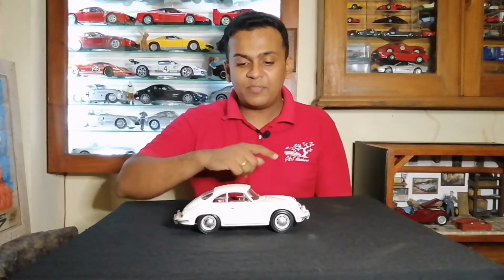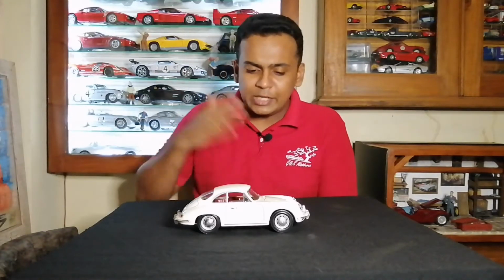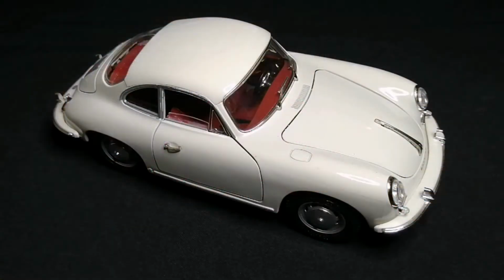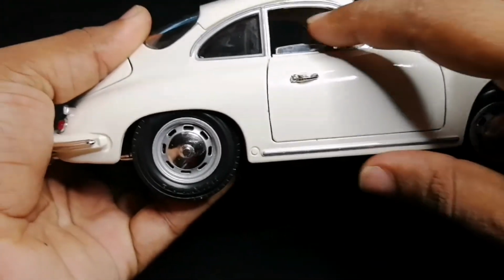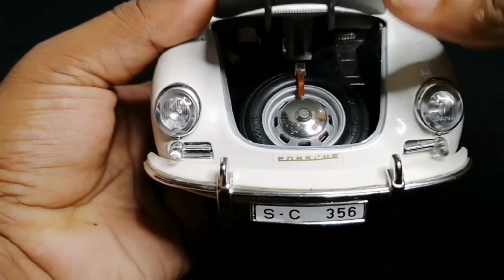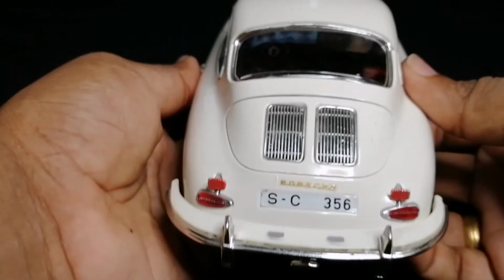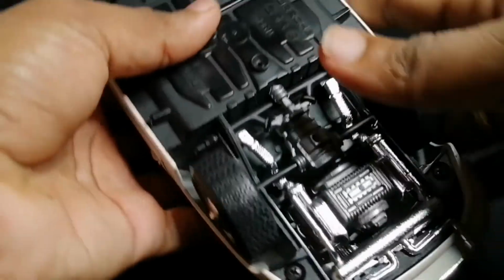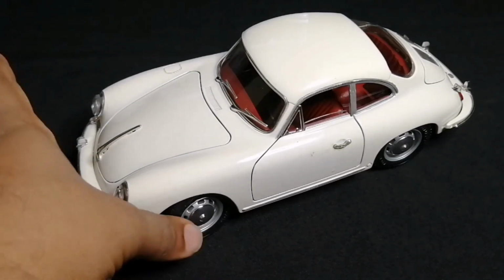Porsche 356B 1/18 Bburago review.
Porsche 356B 1/18 Bburago model Review and photo shoot.
Model has been customized with Red Interior, New Silver painted Wheels and detailed front compartment.

See more photographs of this model and others on our

And on our Instagram G&S Miniatures.